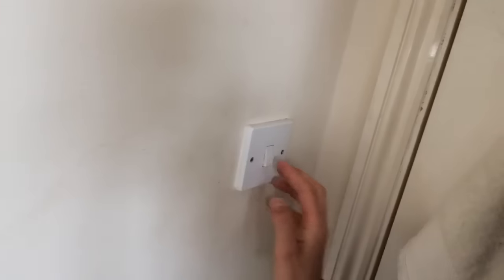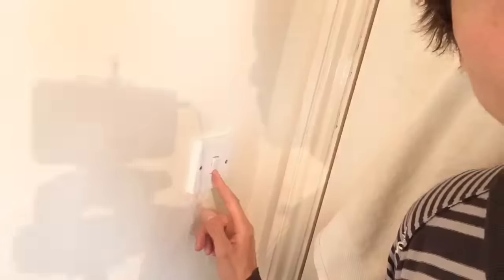how to turn on the light